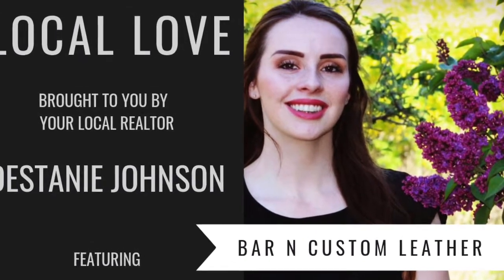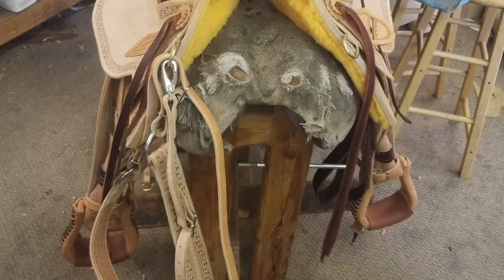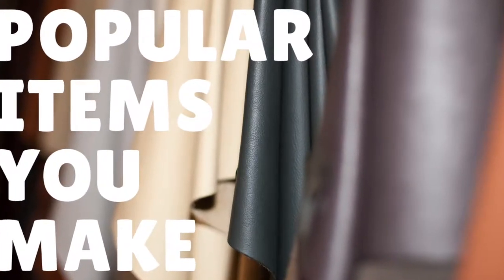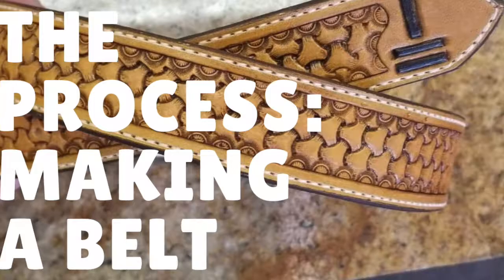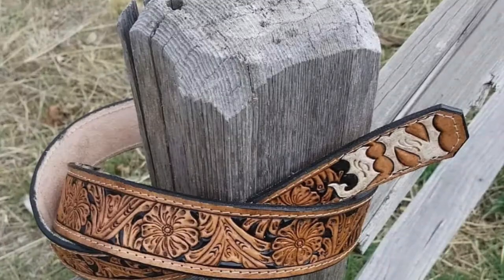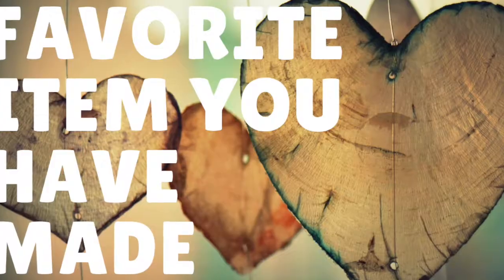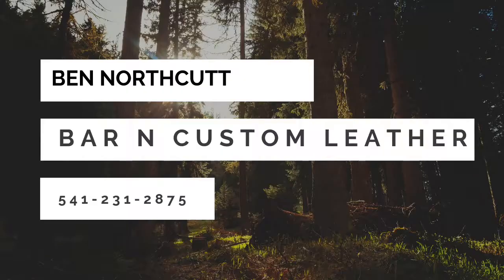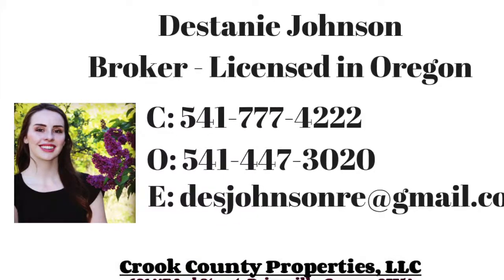Local Love- Des Does Deals & Bar N Custom Leather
This is a video interview with Ben Northcutt from Bar N Custom Leather about the leather work he does here in Crook County.